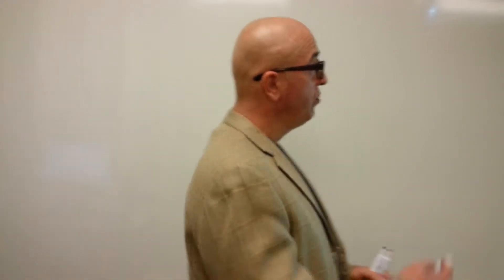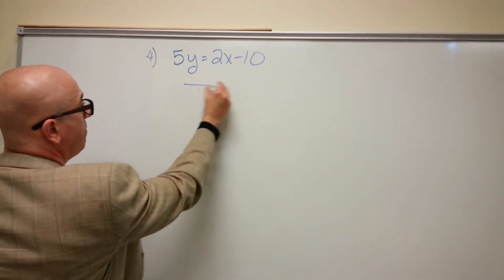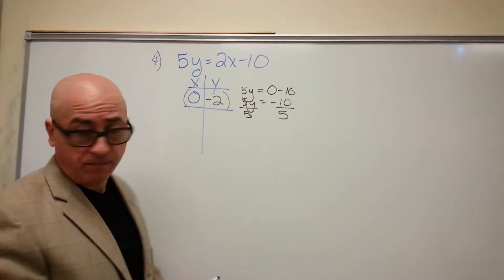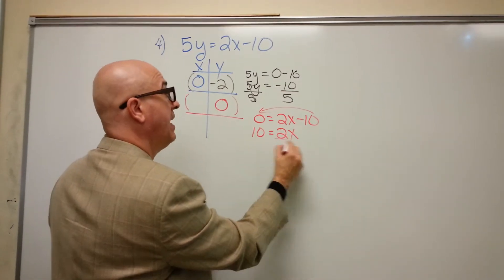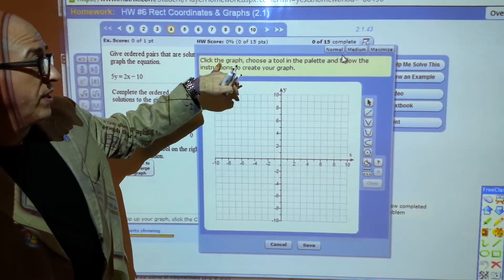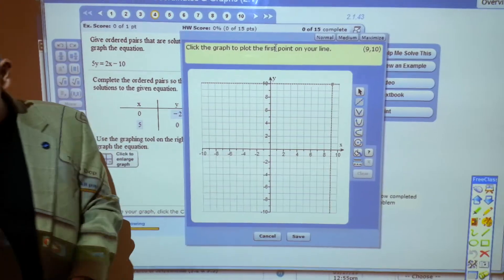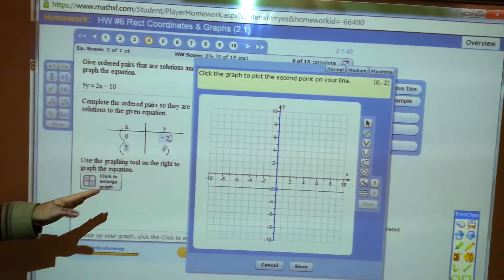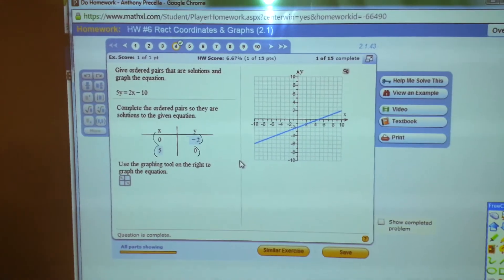MATH 1314 Using MyMathLab Line Graphing Tool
Anthony Precella illustrates using the MyMathLab line graphing tool.